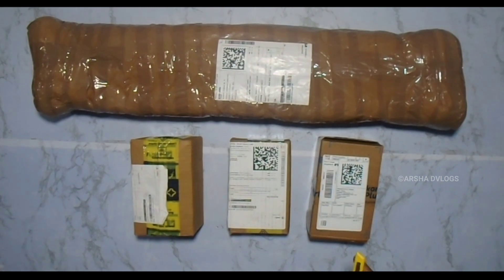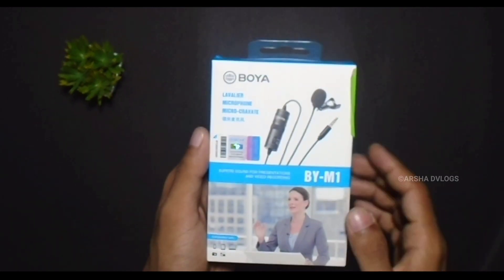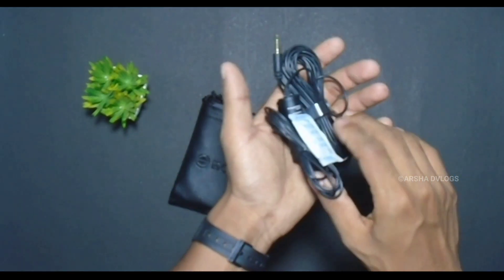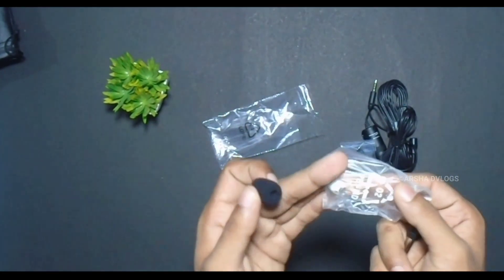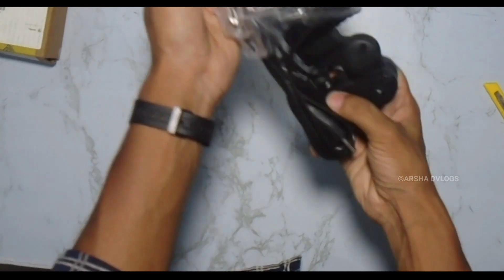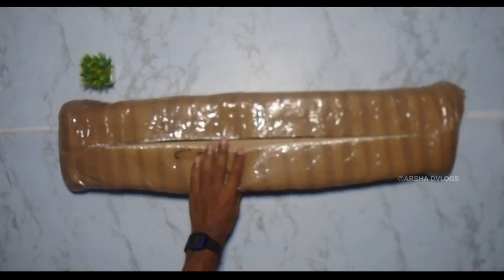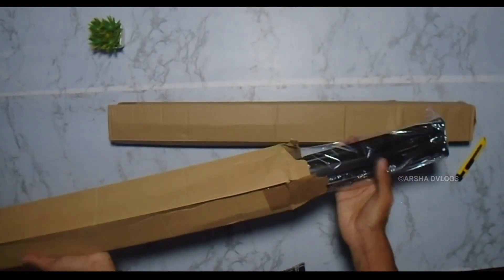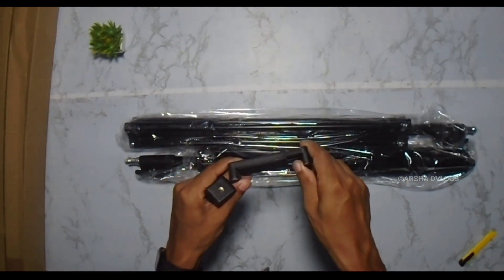💥 BIGGEST UNBOXING 💥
My gadgets

Fill light
Key light
Photography umbrella
Umbrella holder
Bulb & umbrella Holder
Light stand